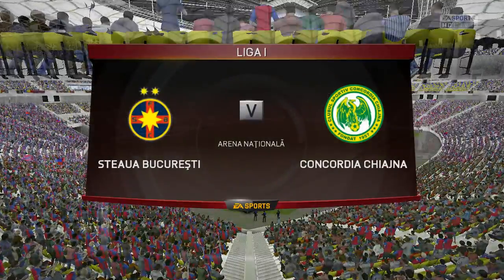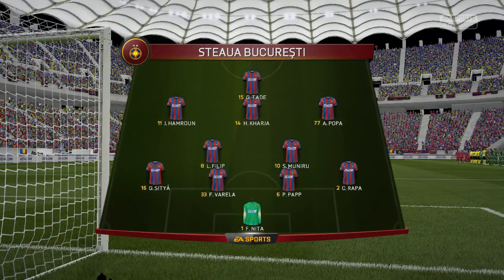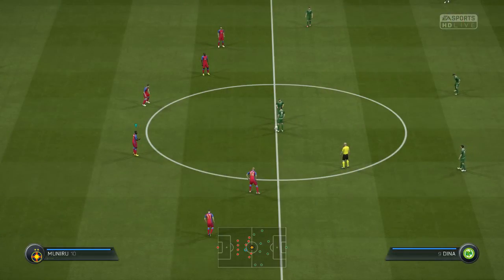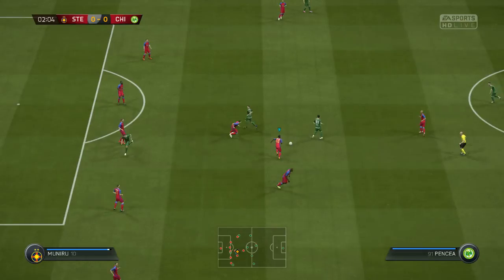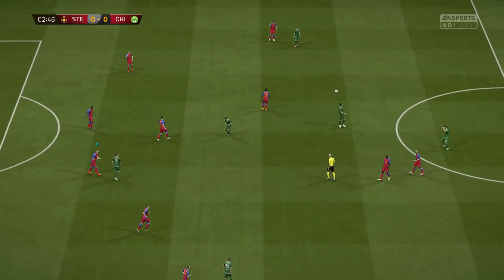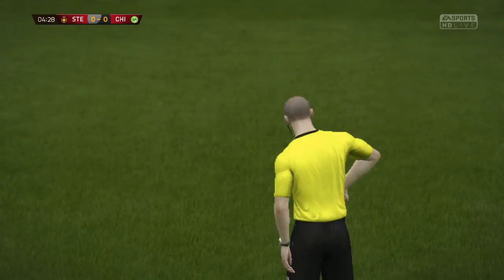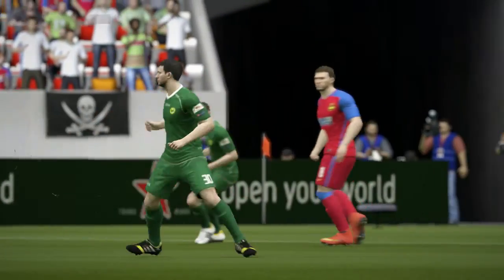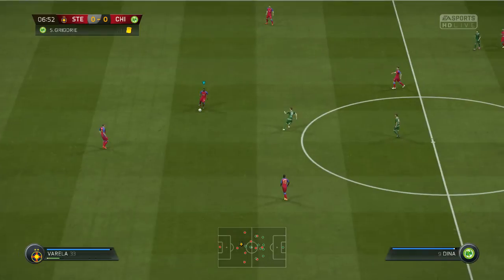FC Steaua Bucuresti - Concordia Chiajna / FIFA 15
Da-ne un like pe facebook:
PC SPECS:
-AMD FX 6300 6-CORE 3.5Ghz
-AMD R7 240 1 GB GDDR5 With Boost
-4Gb Ram DDR3
-500GB HDD
Programs used:
-Bandicam
-Sony Vegas Pro 11
SiriusGames™